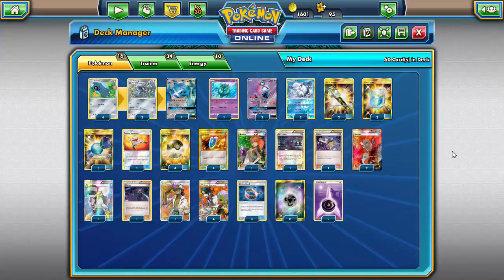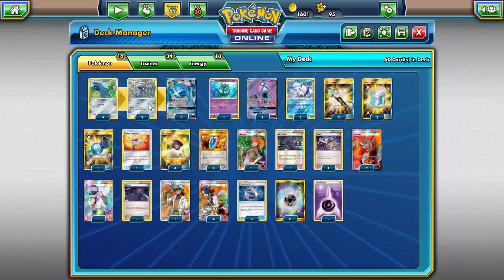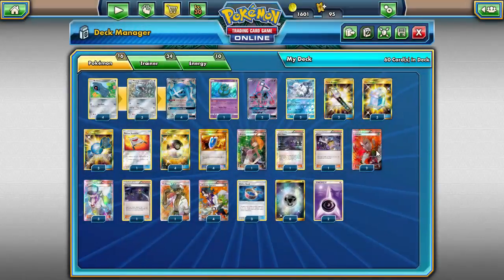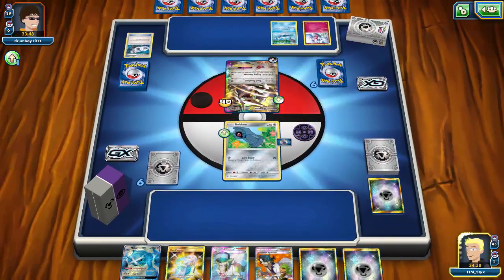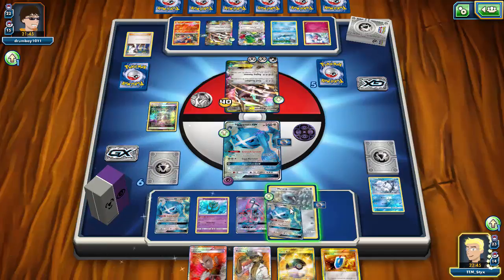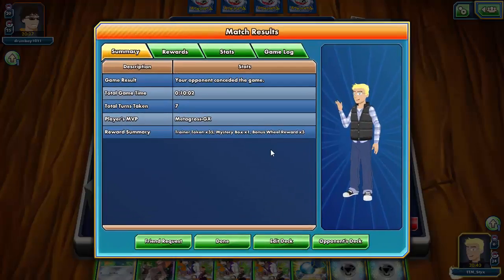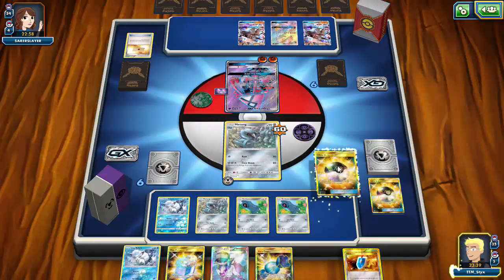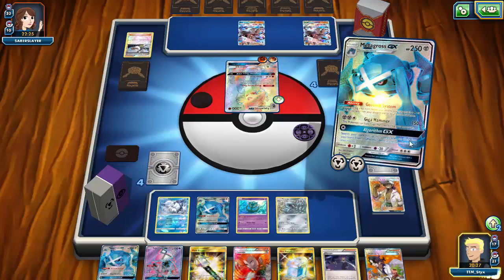STANDARD Metagross GX Deck ft. Dhelmise: Pokemon TCGO (PTCGO)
Yet again, I'm late af
Matches begin at 11:20

#Pokémon - 16

* 4 Beldum GRI 83
* 3 Metang GRI 84
* 4 Metagross-GX GRI 139
* 1 Dhelmise GRI 59
* 2 Tapu Lele-GX GRI 137
* 2 Alolan Vulpix GRI 21

* 4 Professor Sycamore STS 114
* 1 Rescue Stretcher GRI 130
* 1 Hex Maniac AOR 75
* 1 Olympia GEN 66
* 1 Karen PR-XY XY177
* 4 Ultra Ball SUM 161
* 3 Rare Candy GRI 165
* 4 VS Seeker ROS 110
* 1 Brigette BKT 161
* 2 Field Blower GRI 163
* 1 Professor Kukui SUM 148
* 3 N NVI 101
* 3 Max Potion GRI 164
* 3 Choice Band GRI 121
* 2 Lysandre FLF 104

#Energy - 10

* 8 Metal Energy SUM 163
* 2 Psychic Energy HS 119